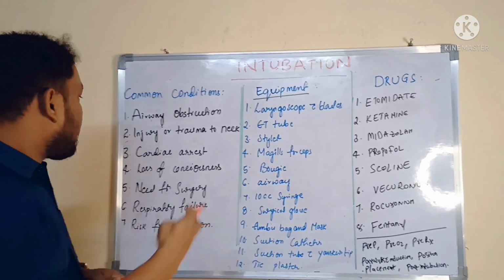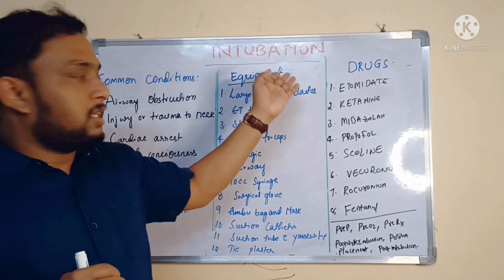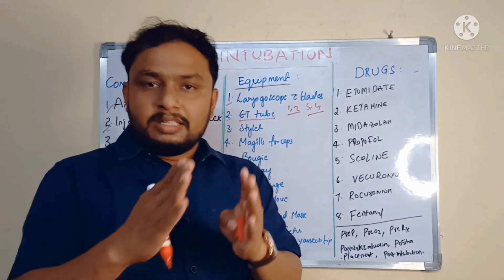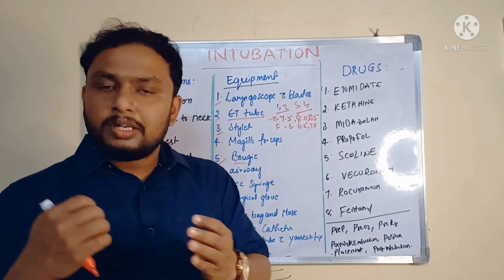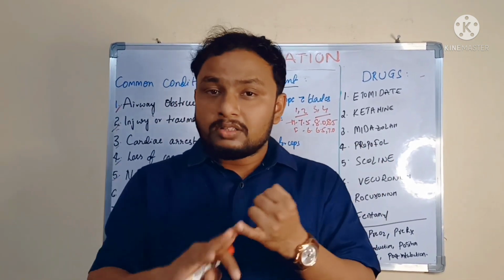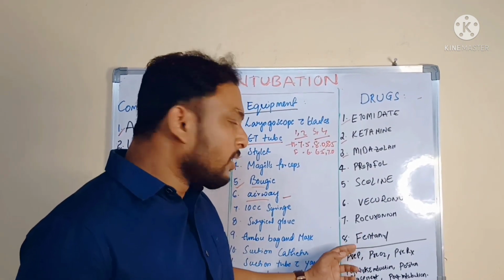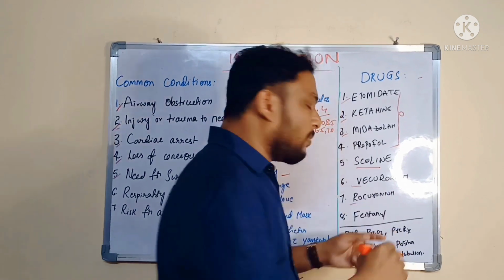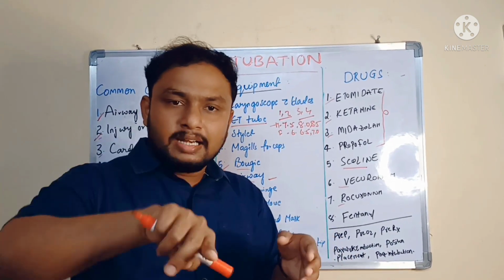Endotracheal Intubation tips and key points for Medicos.